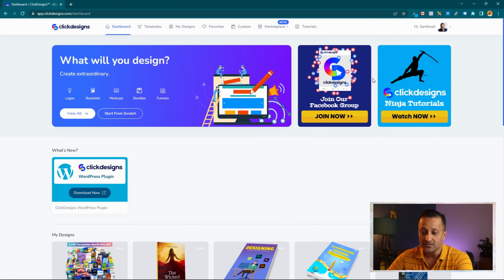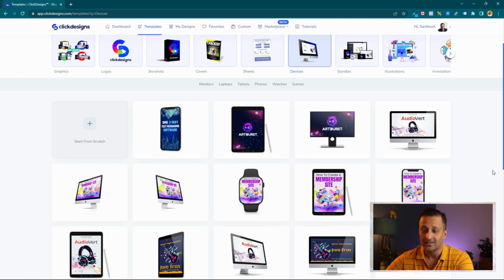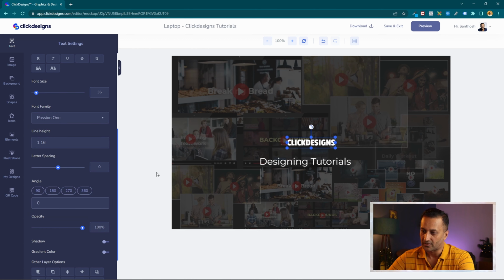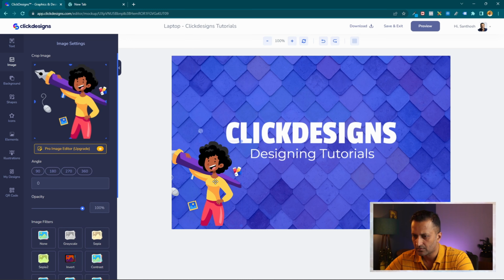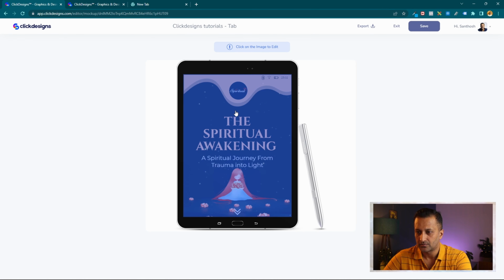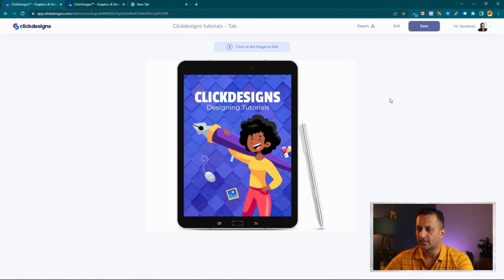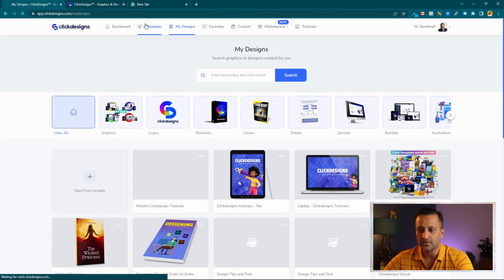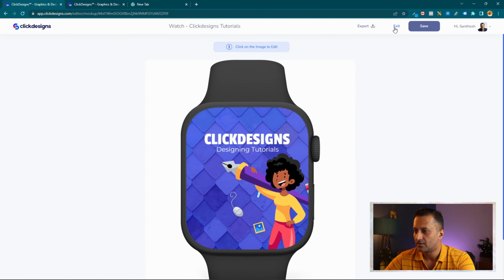EP6 - Create Multi Device 3D Mock Up Designs [ Easy method using Clickdesigns]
This is a Episode 6 of the Video Tutorial and review series on Clickdesigns tool. You will learn How to create 3D device Mock up in this Video.. So if you are an Entrepreneur or even a Freelancer this video is going to be of great use too you

CHAPTERS :
00:00 What You will Learn
01:27 Clickdesigns dashboard and Info on Sheets
02:30 Creating 3D Device Mockup using Readymade design Templates
03:25 Creating a Device Mockup design of a Notebook or laptop
07:46 Creating a Device Mockup design of a Tablet
10:51 Creating a Device Mockup design of a Desktop or PC Monitor
12:47 Creating a Device Mockup design of a Smart Watch
14:28 Whats Next

If you have any questions and Suggestions use comments.

Clickdesigns is another Uncomplicated Tool and has great review by its users who are mostly Entrepreneurs. I believe Clickdesigns can also be useful to designers for creatings mockups faster. Thats the reason I got it. I use Canva and Clickdesigns together. Both of them pretty much takes care of any design I want to Create. Will be creating a series of Clickdesign Tutorials so that you can learn the User Interface better. And just the way I use it. The UNCOMPLICATED WAY!!!

You will not only learn how to use Clickdesign but also understand whether it is a good fit for your work or business.